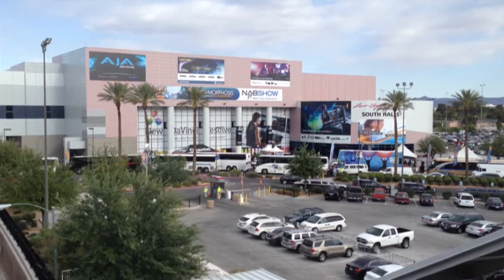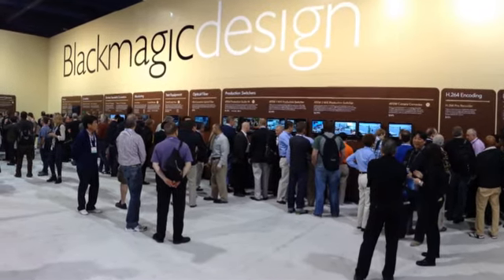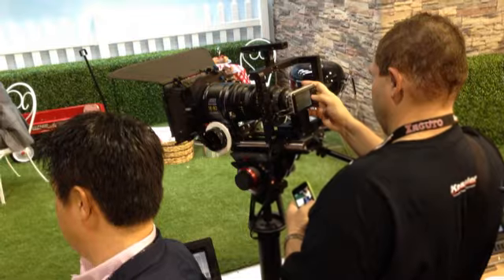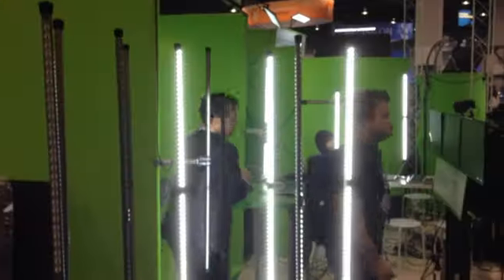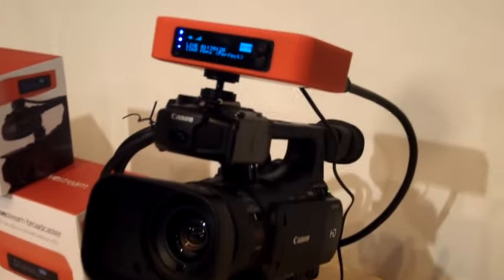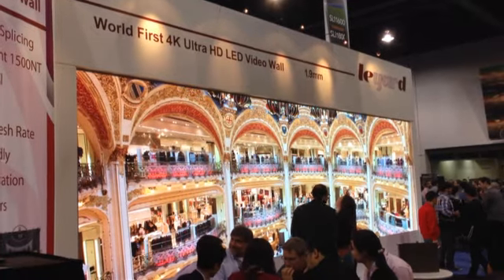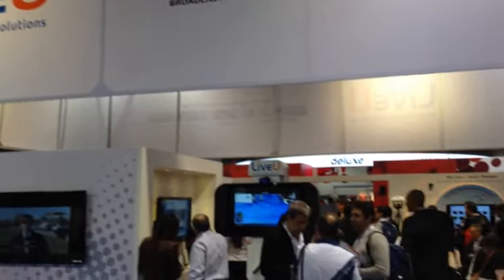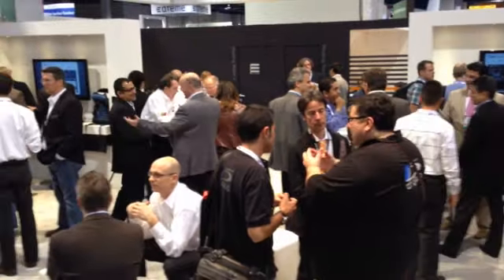Kerry Shearer - Report #3 from the 2013 NAB Show